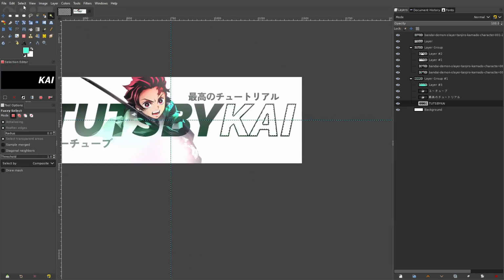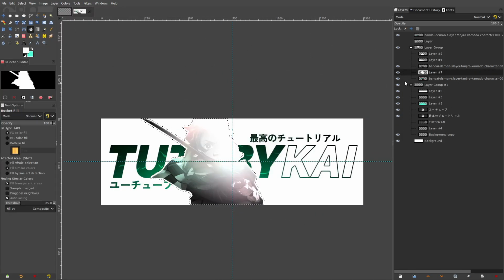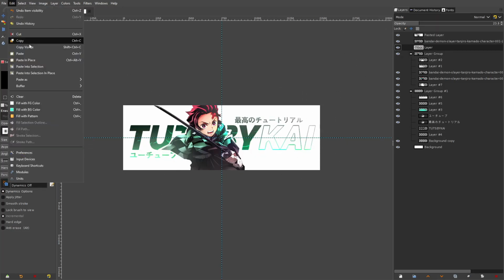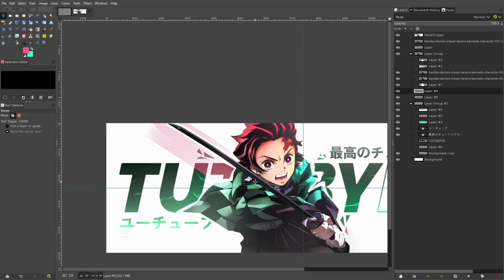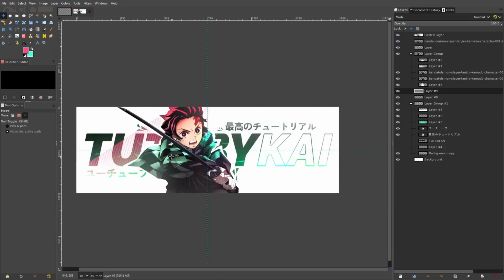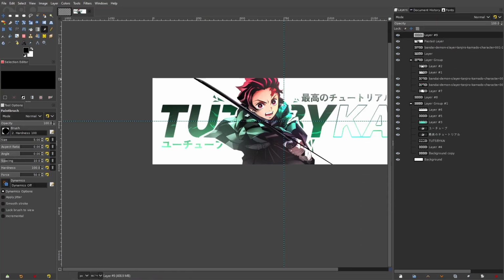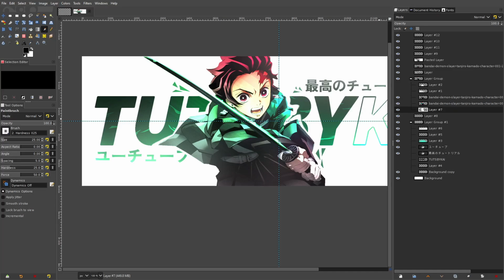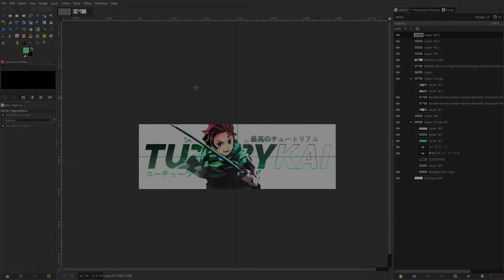Glowing "Demon Slayer" Type Banner - Tutorial / Speed Art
Here's how I made a cool glowing Demon Slayer type banner in GIMP!